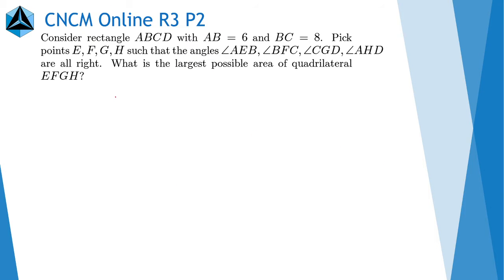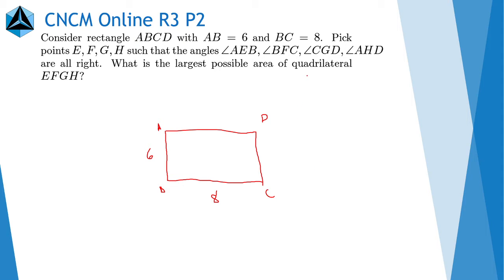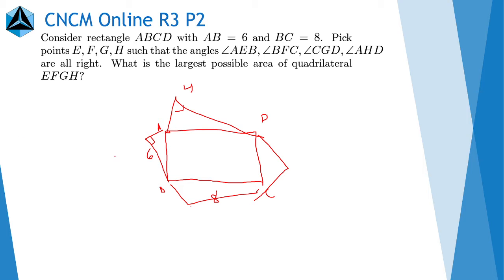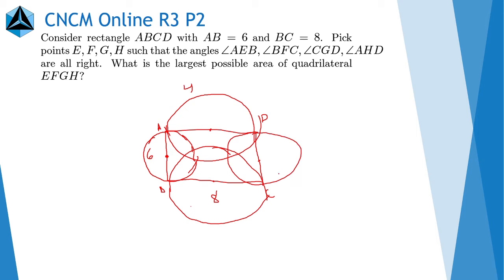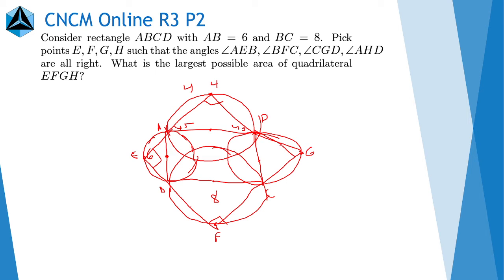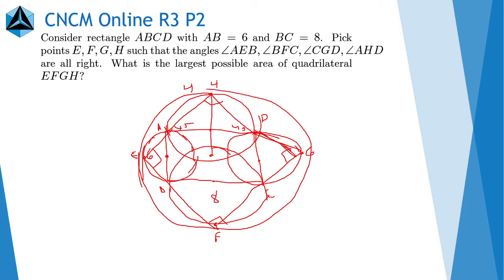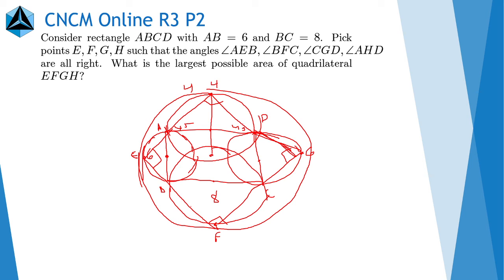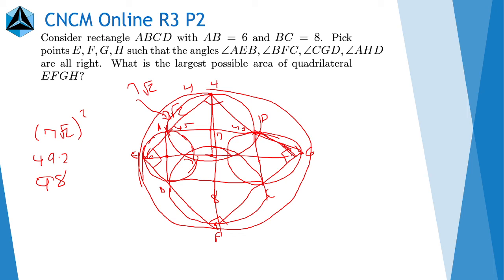CNCM Online Round 3 Problem 2